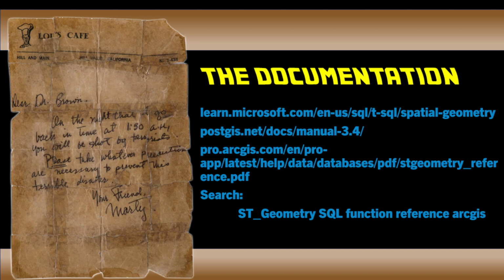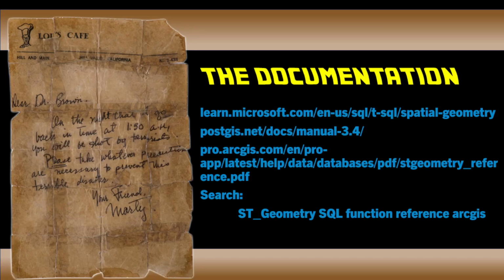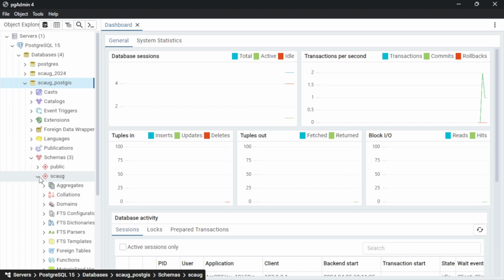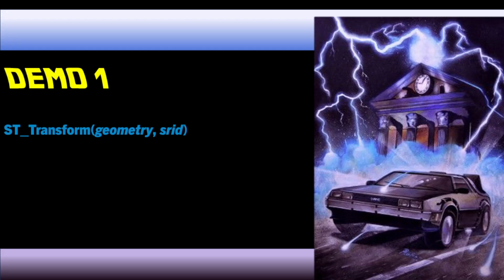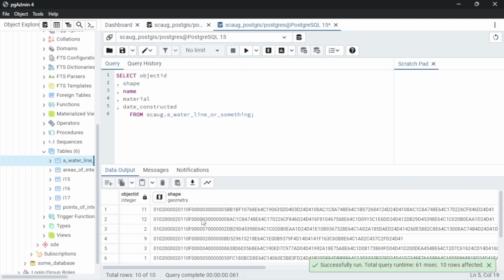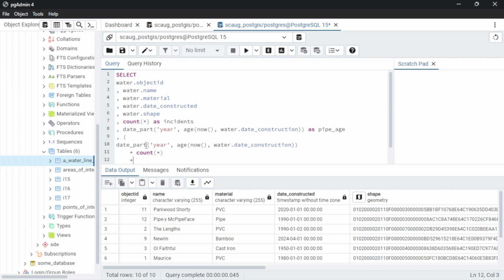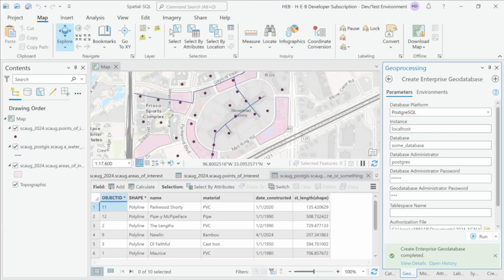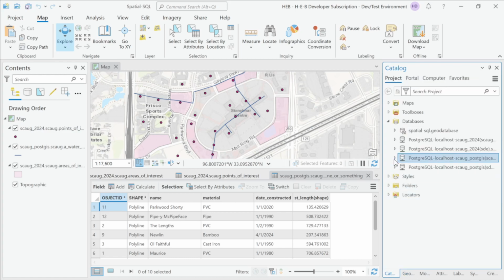Spatial SQL: [GP Tools]? Where We're Going We Don't Need [GP Tools]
For most of us in GIS, SQL serves a rather discrete purpose in its utilization within definition and attribute queries; while a smaller subset, pun intended, apply SQL to the creation of views and database triggers. The most overlooked aspect of SQL, is spatial SQL. This presentation introduces spatial SQL as a tool to create outputs and deliverables that would normally require manual workflows or complex Python automations. The goals of this discussion are to demystify spatial SQL and show practical use-cases that can be applied in enterprise environments.

Presented at the South Central Arc User Group (SCAUG) 34th Annual Regional Conference